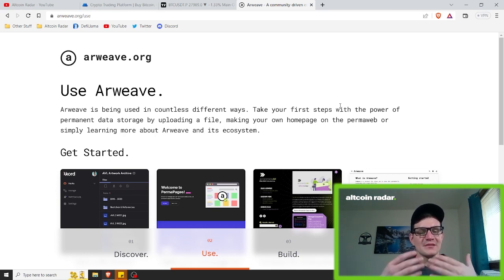Arweave Will EXPLODE With Widespread Adoption!!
Hey crypto friends! For those of you who are interested in blockchain storage but don't know which projects to take a look at, you might want to take a look at Arweave. In this video I take you through the core infrastructure behind Arweave and everything they've got going on.